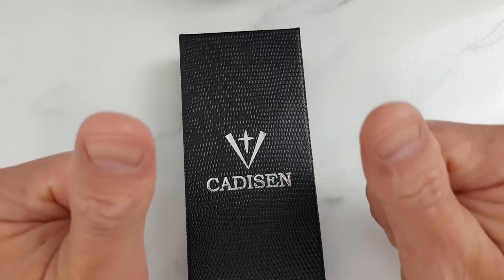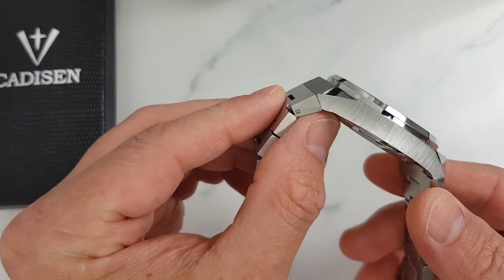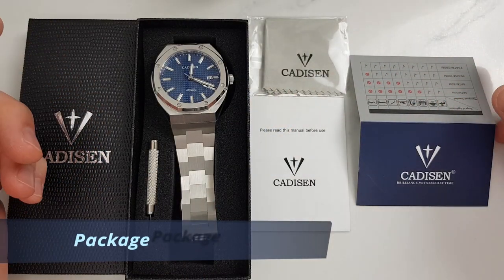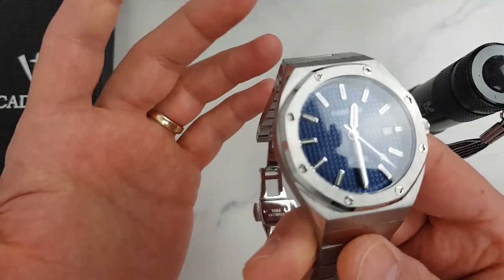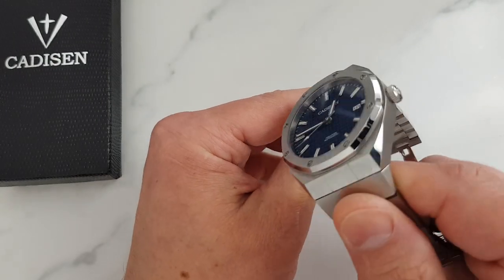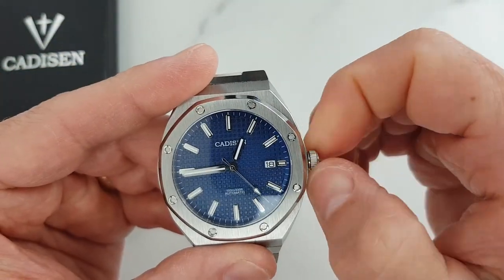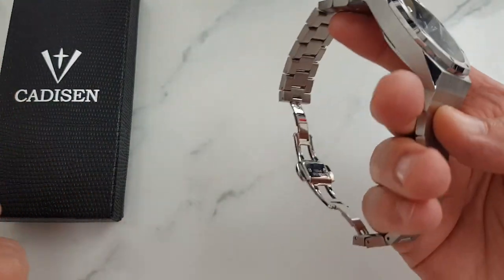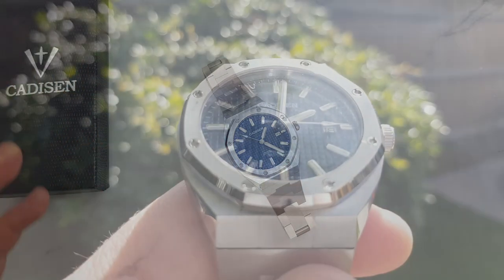Not Perfect But Still The Best?! - 42mm Cadisen Royal Oak Homage C8180 - Unboxing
Cadisen C8180 42mm has quite a unique value proposition of Audemars Piguet Royal Oak influenced and yet not a cloned homage which makes use of reliable Seiko NH35 movement and actually looks good!

CHECK OUT THIS CADISEN C8180 42mm ROYAL OAK HOMAGE
ON ALIEXPRESS